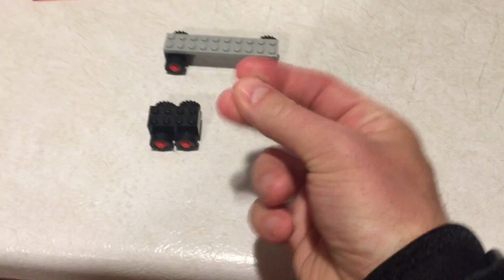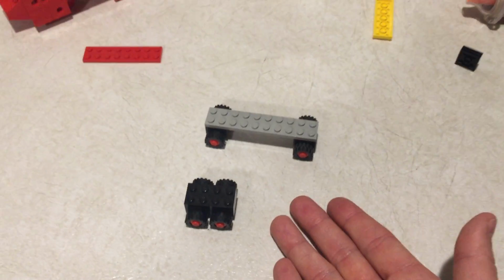HaylettRV - How does Wheel Base affect Towing? with Josh the RV Nerd